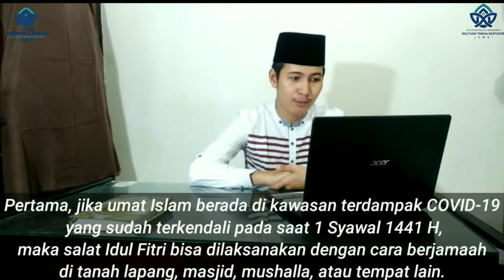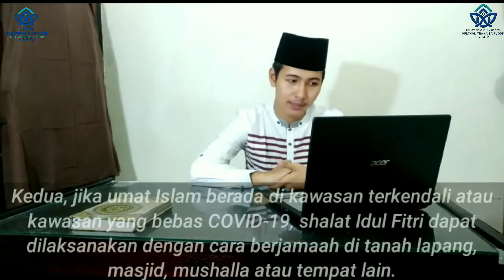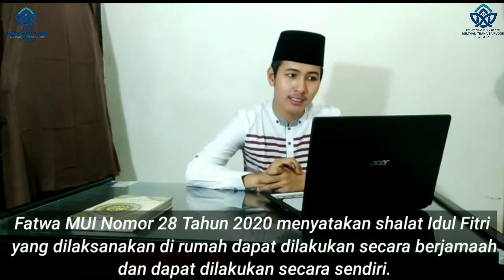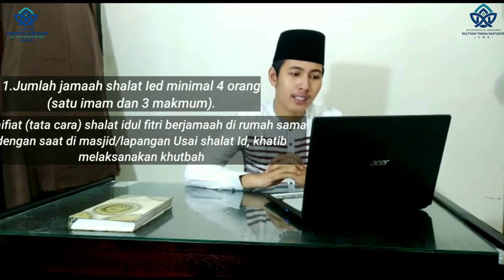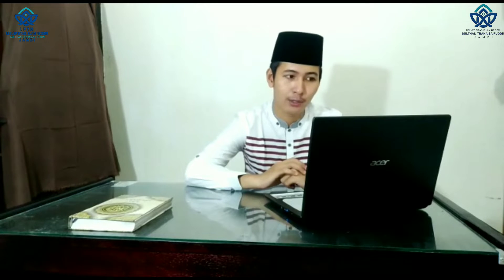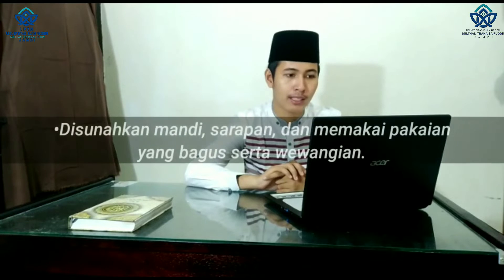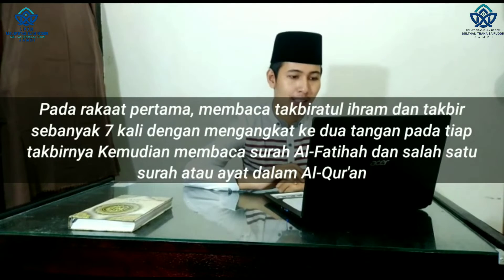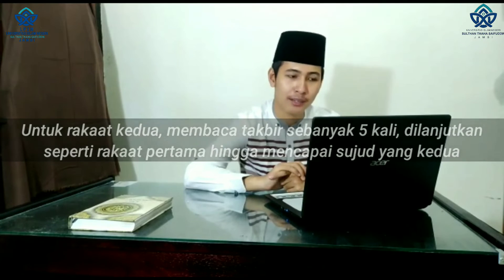•3 Tata cara Sholat Idul Fitri saat Pandemi Corona di rumah | KKN-DR GELOMBANG 1 | UIN STS JAMBI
Insyaallah besok kita umat muslim akan sama sama menyambut Bulan Syawal dan akan melaksanakan solat idul fitri, disaat pandemi seperti ini kita bisa melaksanakan solag idul fitri dirumah, video berikut merupakan tata cara sholat idul fitri saat pandemi Corona di rumah dan hukumnya